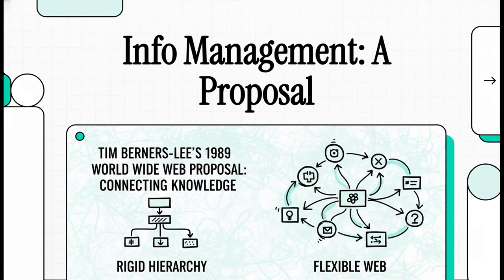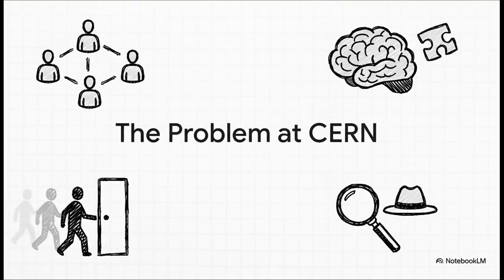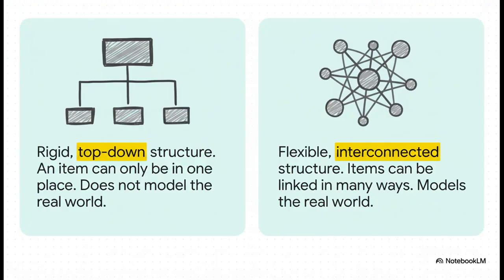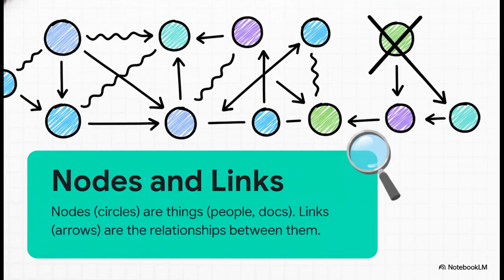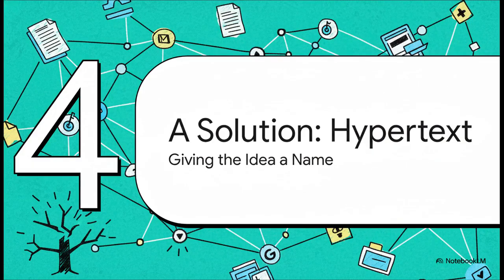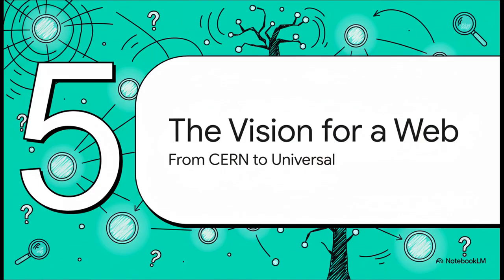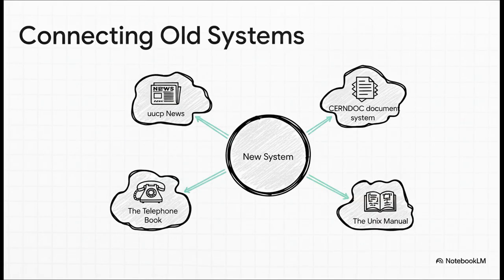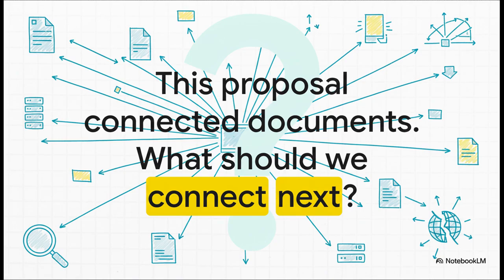Info Management A Proposal (Tim Berners-Lee)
The birth certificate of the World Wide Web, proposing a global information space built on linked data - By Tim Berners-Lee